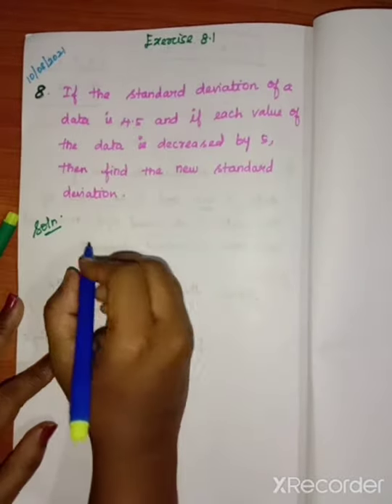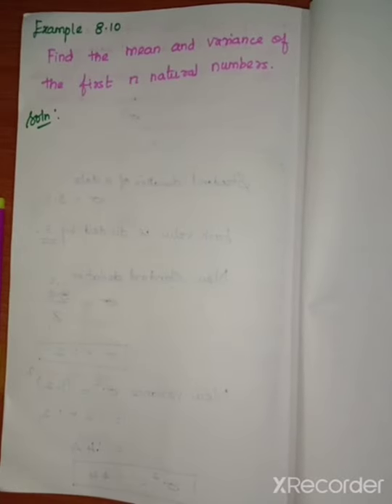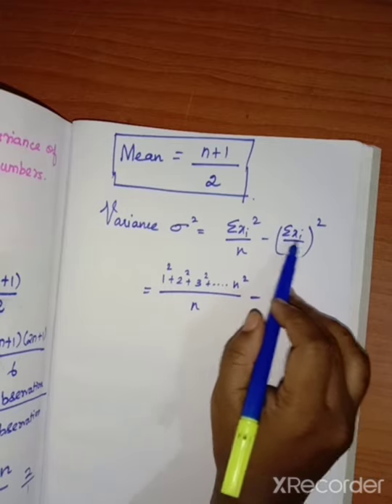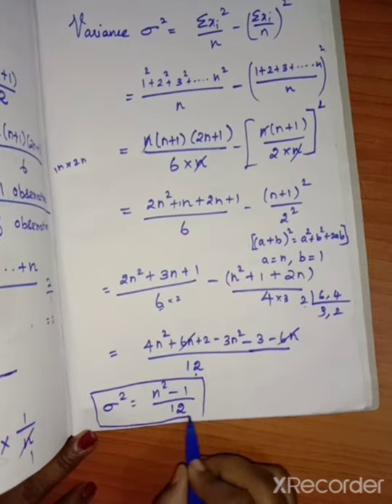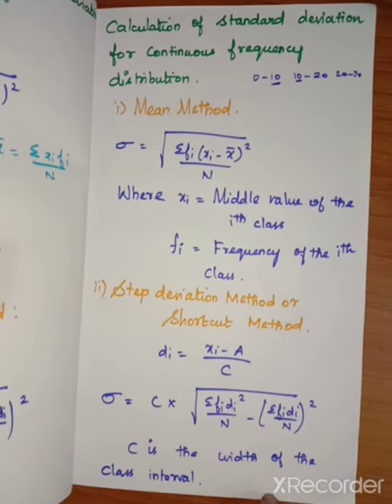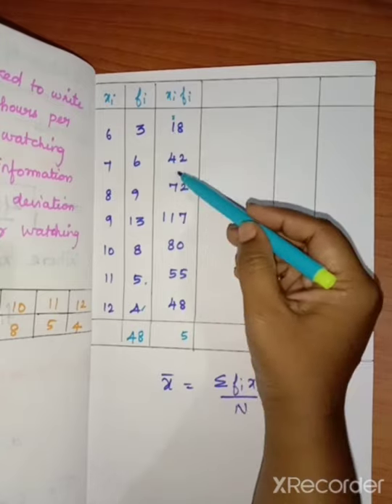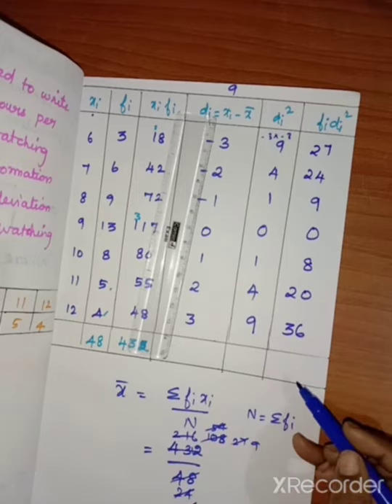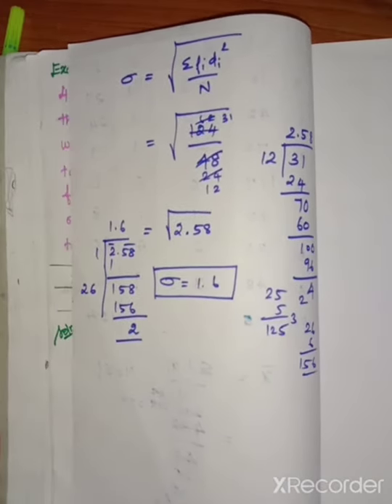10th std ~ Maths-Unit 8(Exercise 8.1 & Examples)